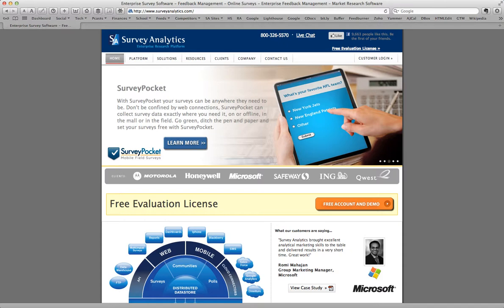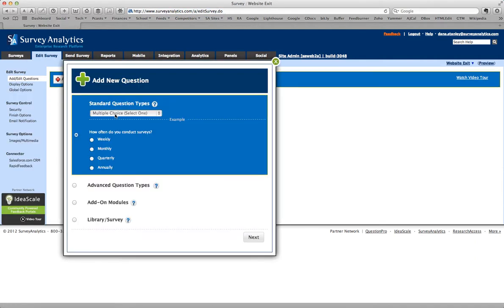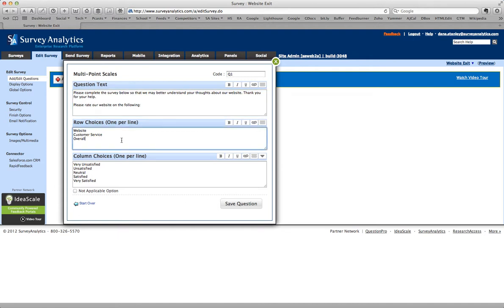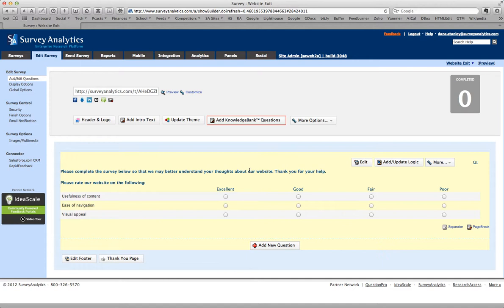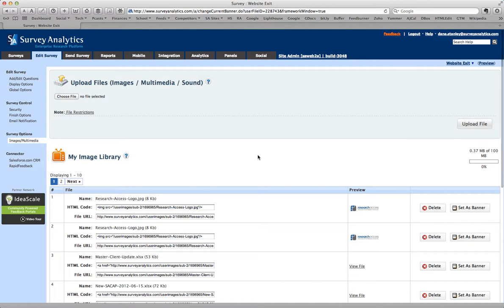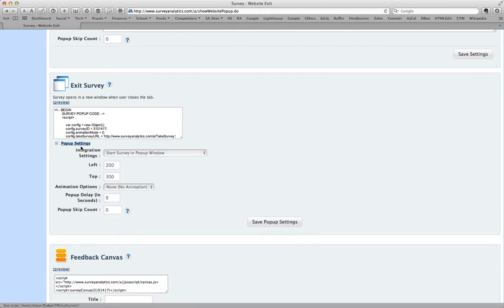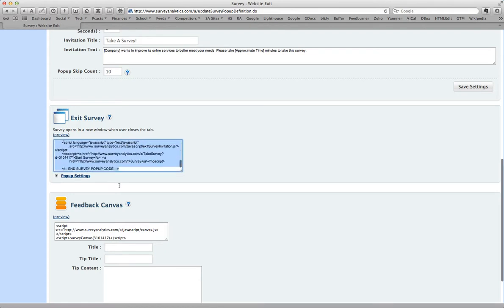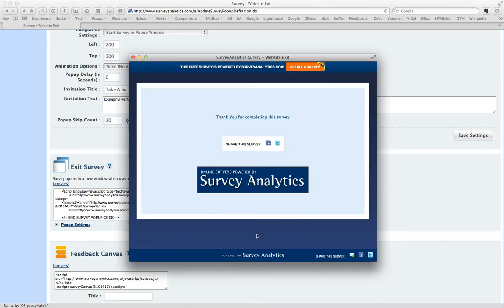Create an Exit Survey for Your Website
In this brief tutorial you will learn how to create a simple popup survey for people exiting your website using Survey Analytics.